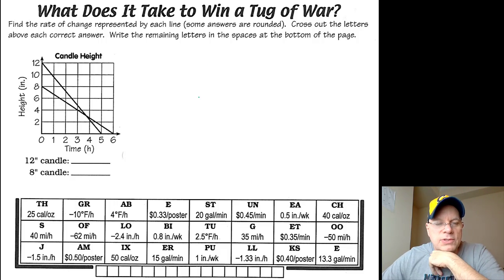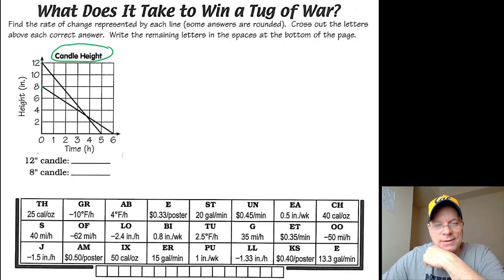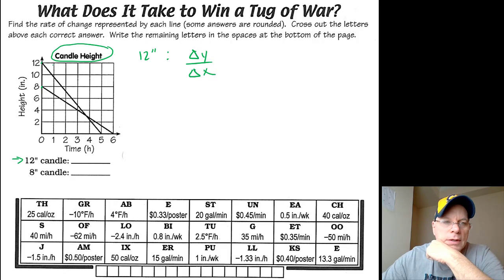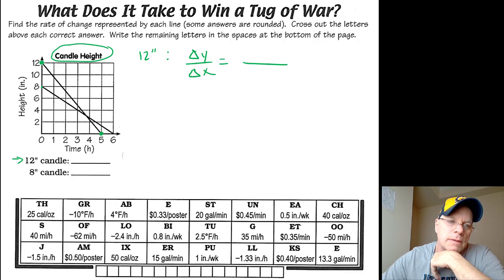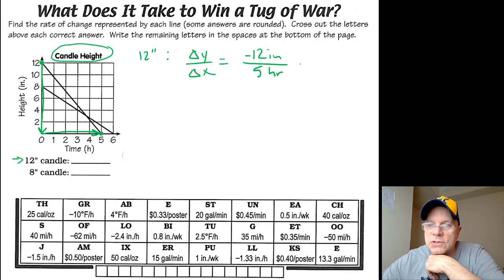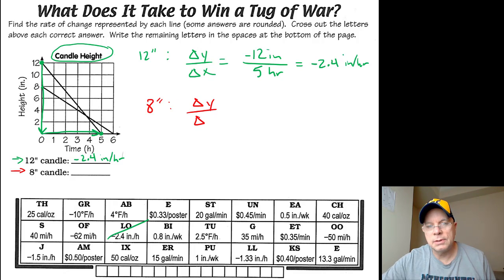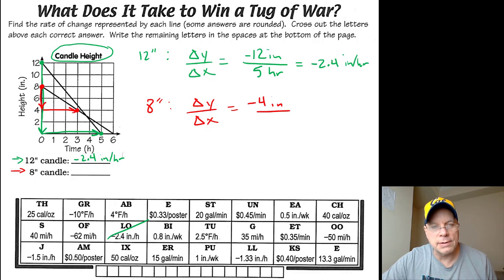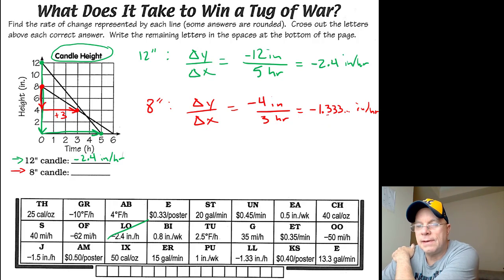8 10 p6